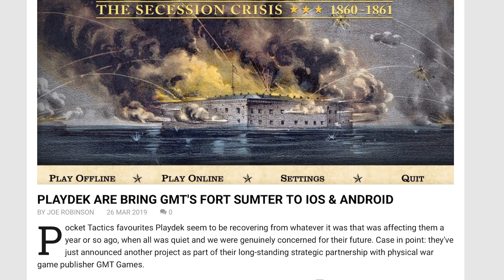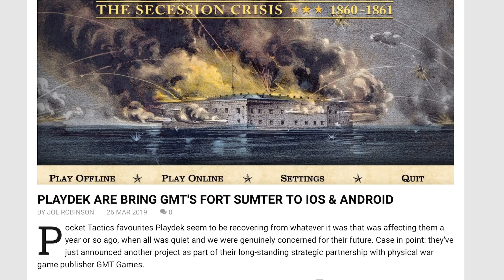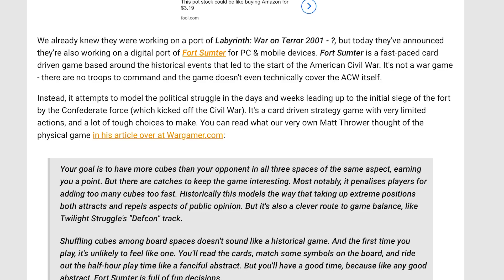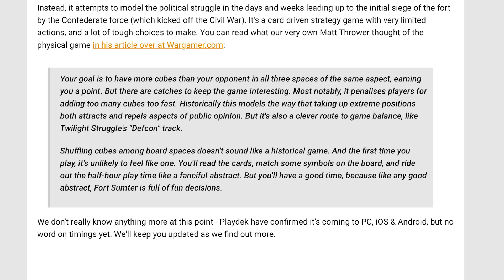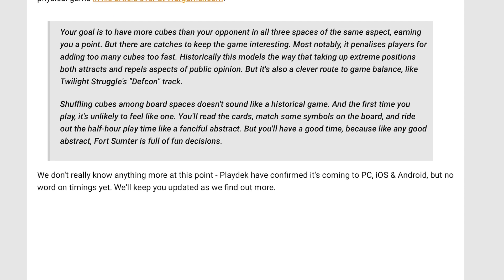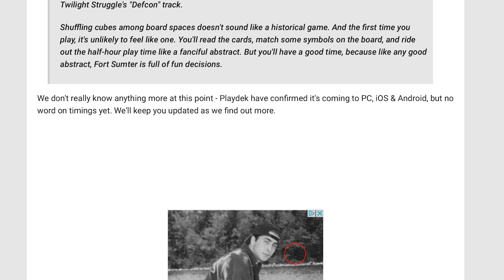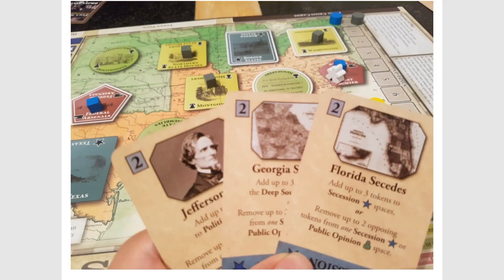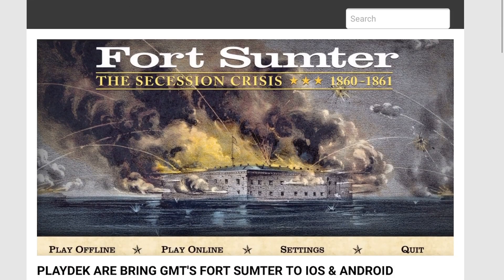Civil War GMT Game coming to PC & Mobile